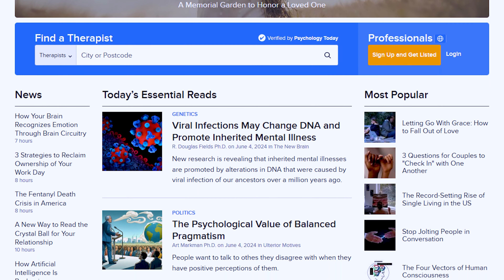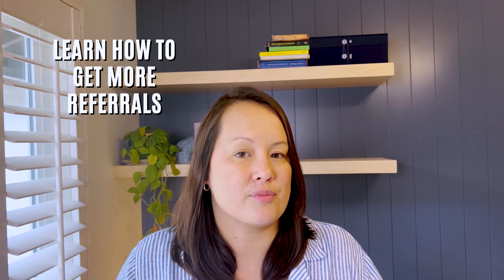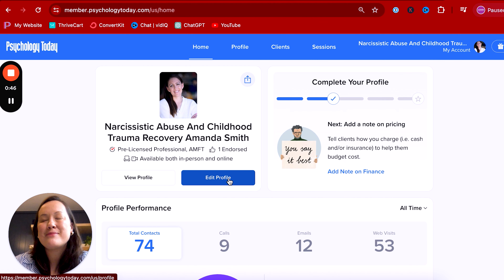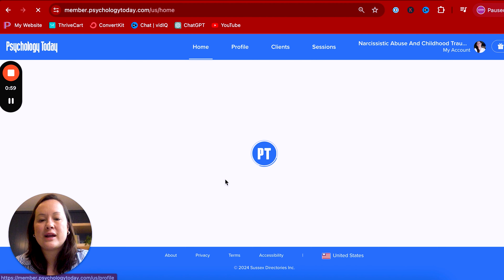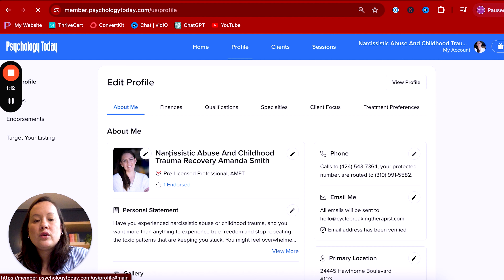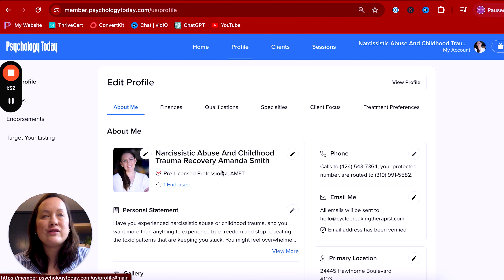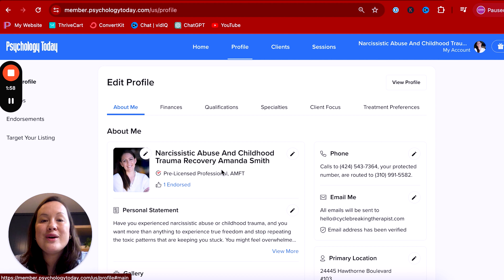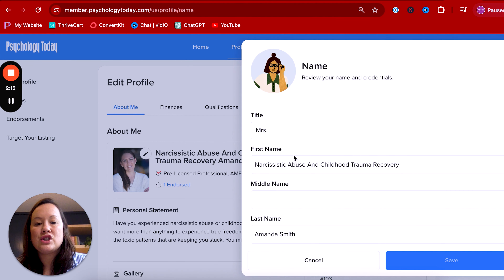Psychology Today Profile Hack - Get More Clients.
Are you a therapist looking to attract more clients? Watch this video for a Psychology Today profile hack that will help you stand out and get more referrals! Learn how to easily optimize your profile with keywords to increase visibility and attract potential clients. Don't miss out on this amazing hack to grow your private practice.

0:00 - Introduction
0:27 - Marketing Course
0:38 - Psychology Today Hack
1:10- Step by Step on how to use this hack
2:17- Using Keywords to Improve Your Listing
2:44 - Comment, like, and Subscribe

Welcome to Private Practice Pro. My name is Kelley Stevens, and I’m an LMFT in private practice in Southern California.I create videos with step-by-step guides on how to open a private therapy practice. Regardless of whether you are a Ph.D., PsyD, psychologist, LMFTs, LPCCs, LSCWs, social worker, counselor, or psychotherapist, I hope you find value here on this channel.